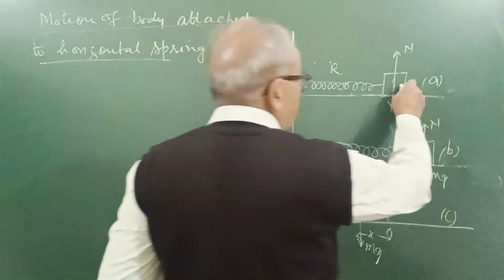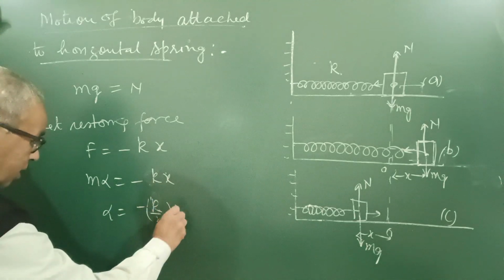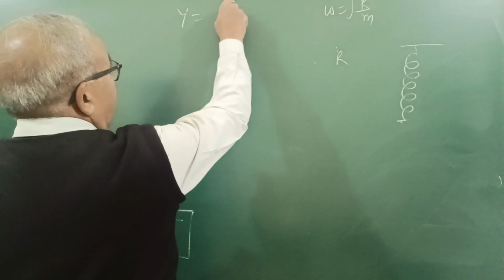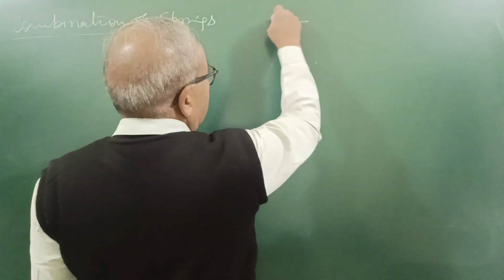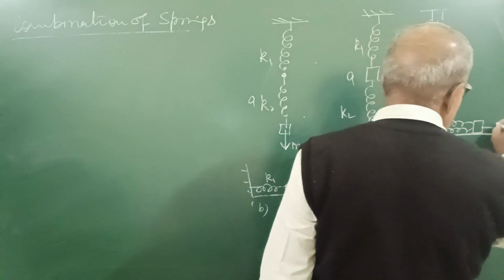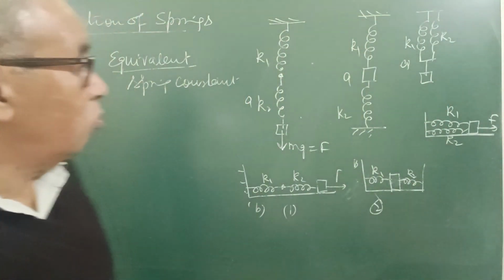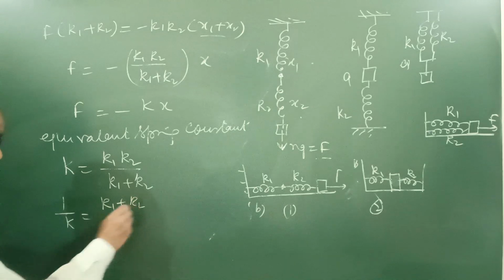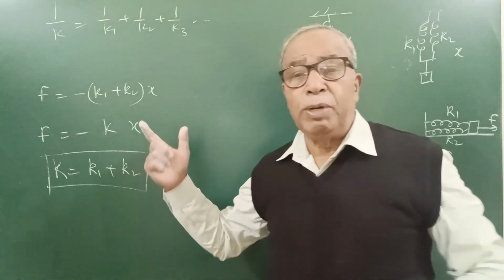Combination of springs.To find the equivalent spring constant of combination.